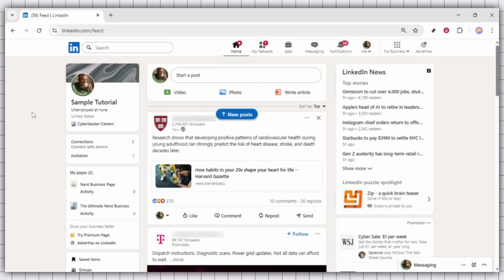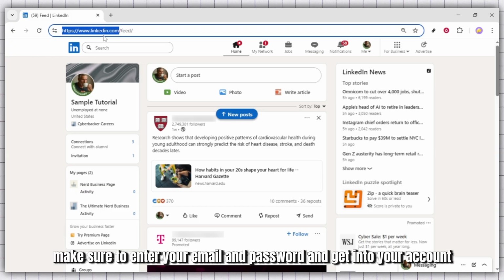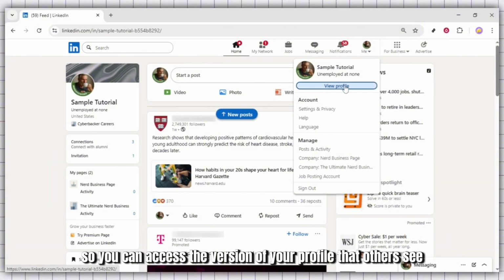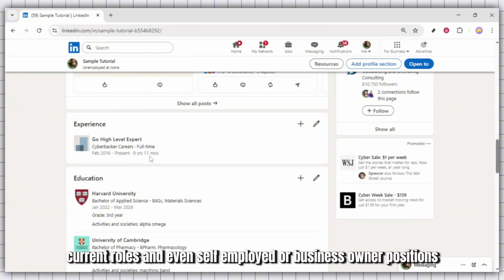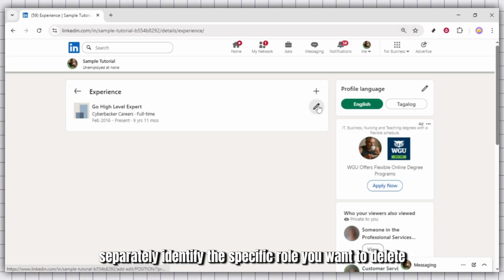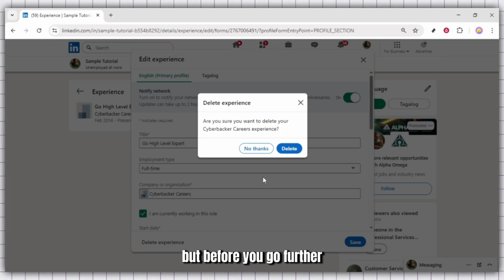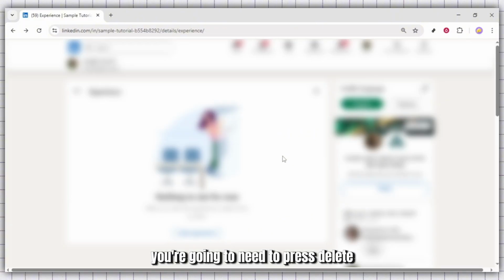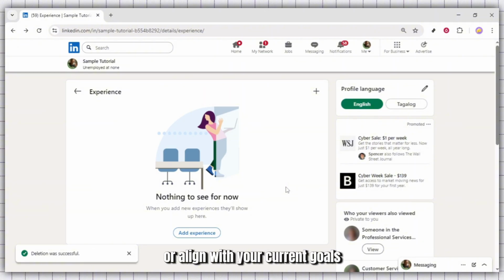How To Delete Experience on LinkedIn (2026 Guide)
Learn how to delete your LinkedIn experience with ease. Are you looking to remove outdated or irrelevant work experience from your LinkedIn profile? This video guide will walk you through the simple steps to delete your LinkedIn experience quickly and efficiently. Whether you're looking to refresh your profile or remove outdated information, this tutorial has got you covered. Find out how to manage your LinkedIn profile with confidence and make a great impression on potential employers and professional connections. Deleting your LinkedIn experience has never been easier, so start today and take control of your online presence.